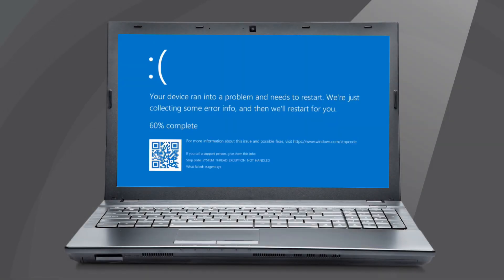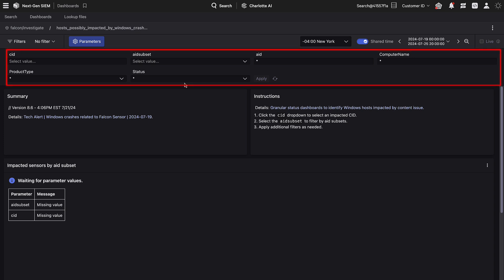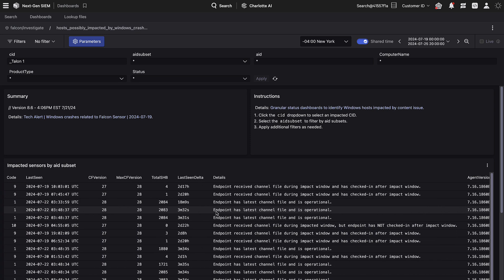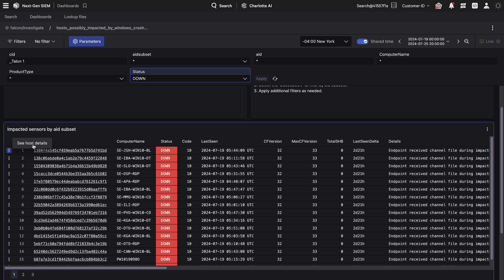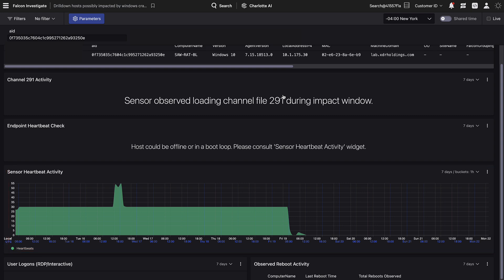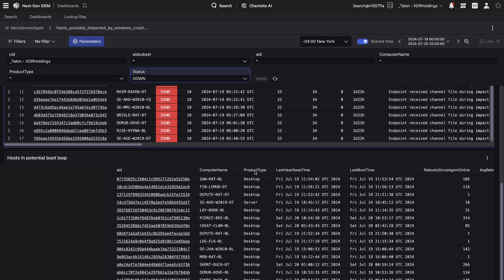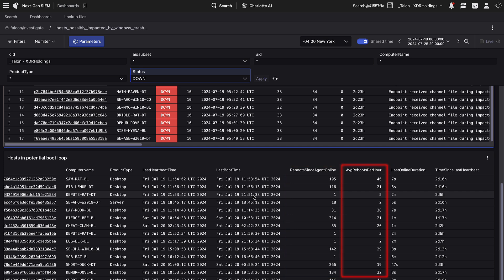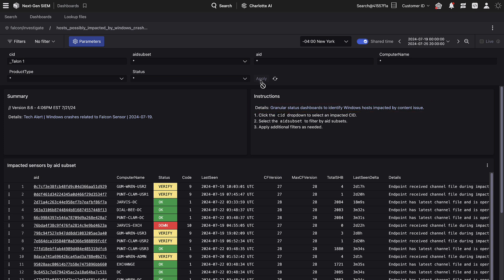Identify Possibly Impacted Hosts with CrowdStrike Dashboard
This video is an overview of the dashboard available for CrowdStrike Insight customers to identify possibly impacted devices related to the recent defect in a CrowdStrike content update for Windows hosts. For more information on this dashboard, please visit the CrowdStrike Remediation and Guidance Hub.